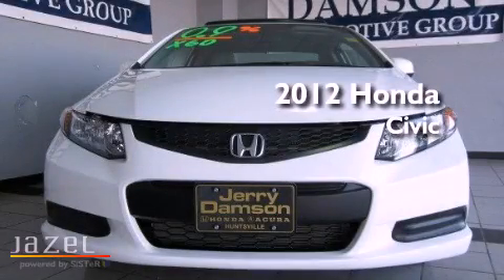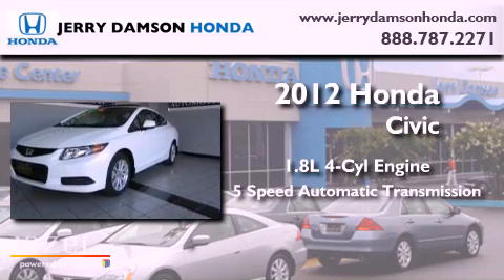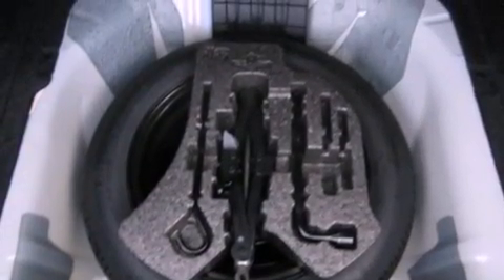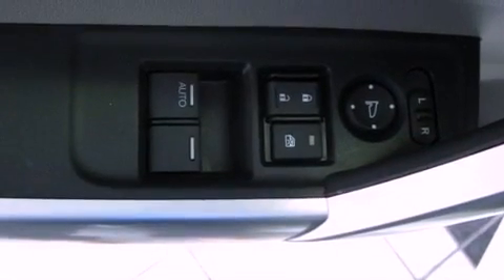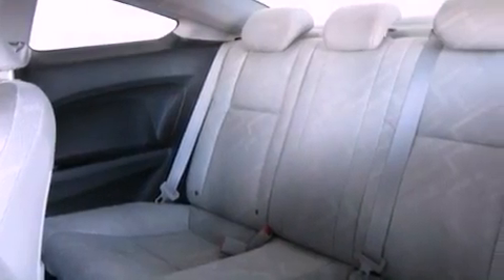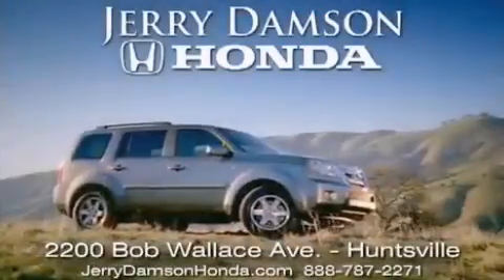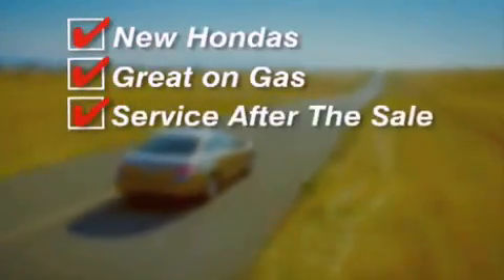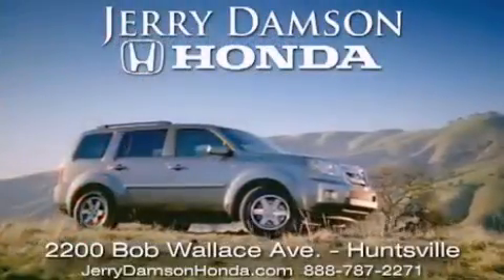2012 Honda Civic Fayetteville TN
Year : 2012
 Make : Honda
 Model : Civic
 Engine : Gas I4 1.8L/110
 Trans . : Automatic
 Exterior : Taffeta White
 Miles : 10

 2012 Honda Civic Huntsville AL